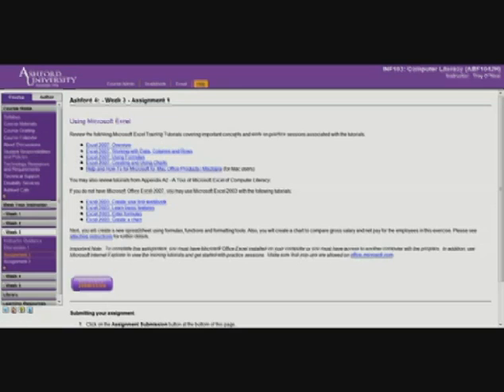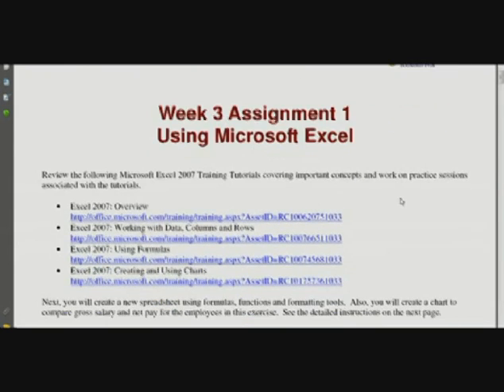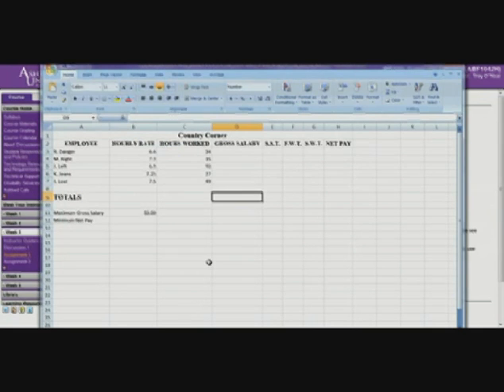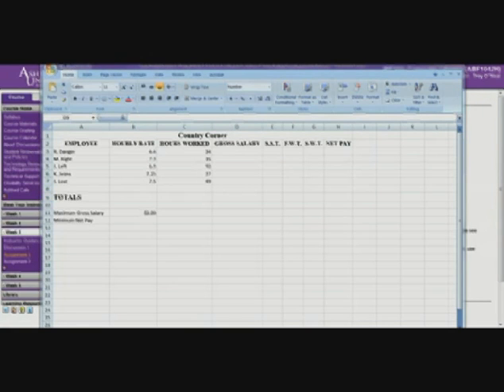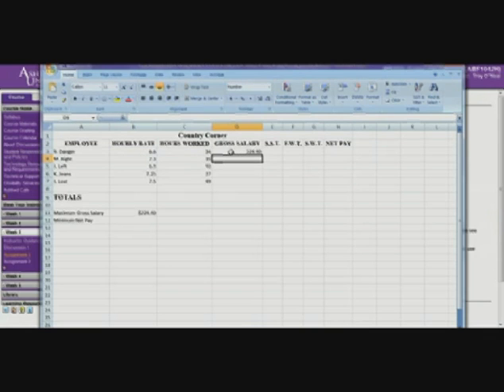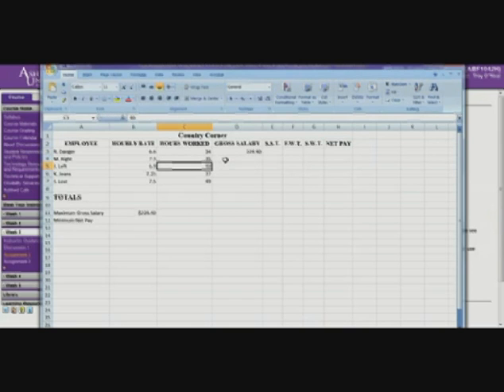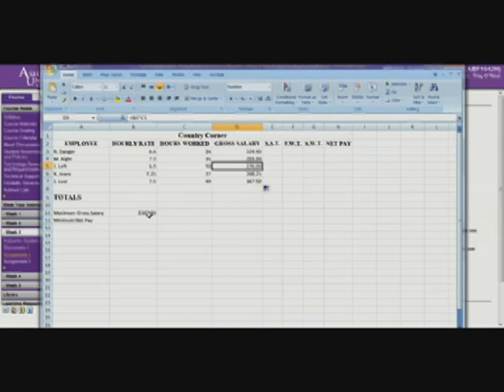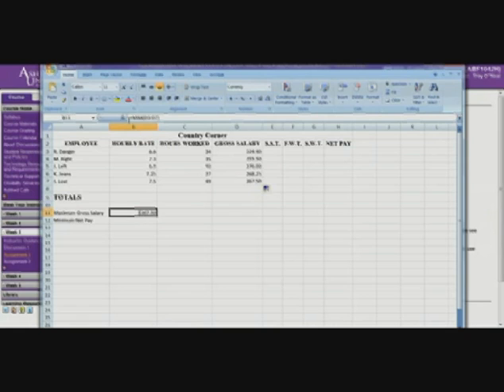INF 103 Wk 3 Assignment 1